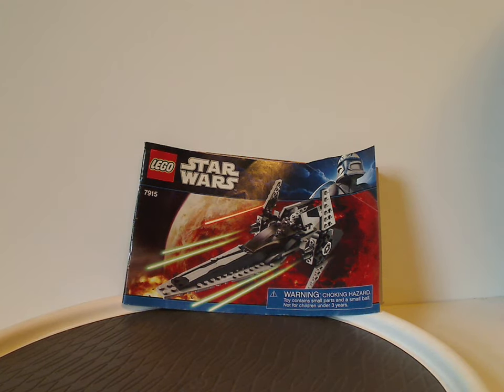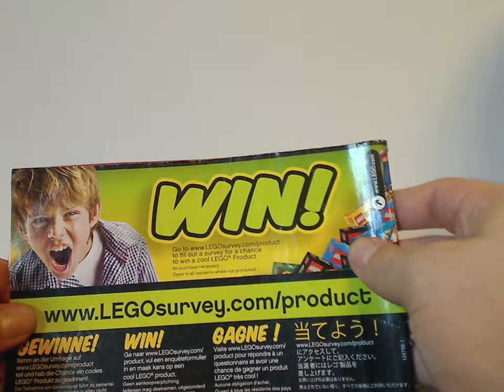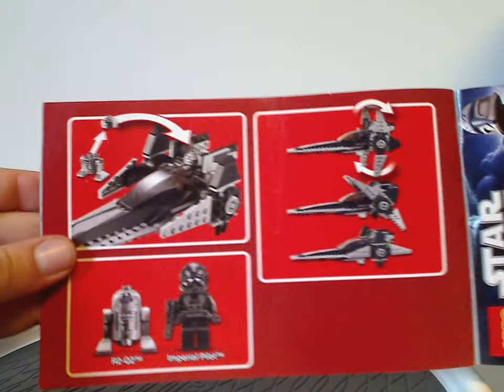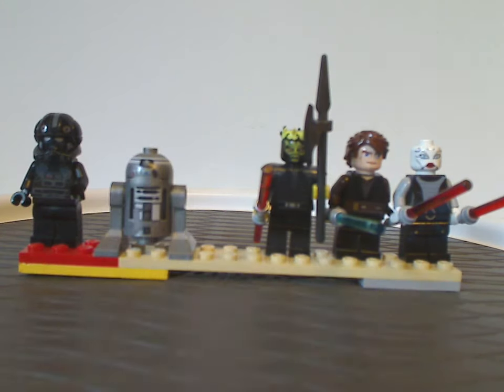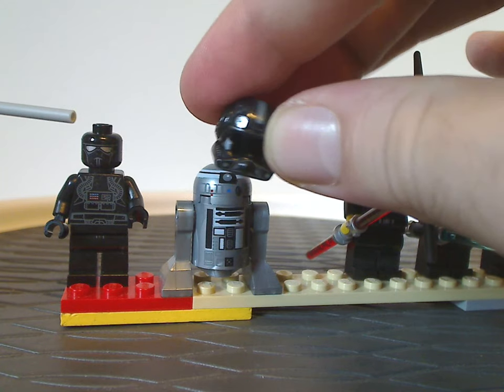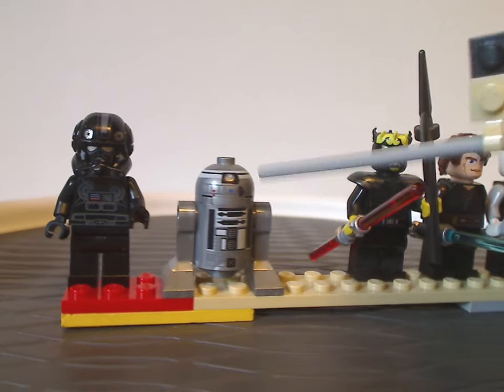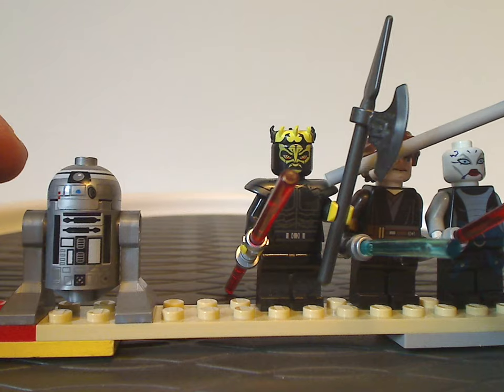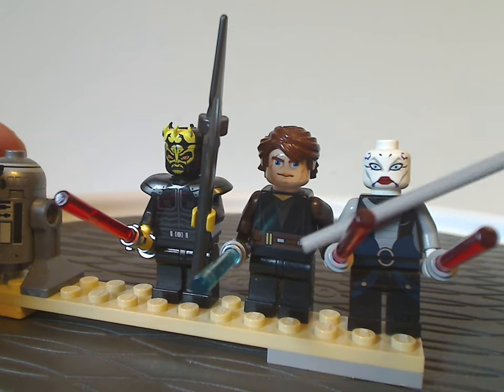Lego Star Wars Review: Imperial V-wing & Sith Nightspeeder 2011